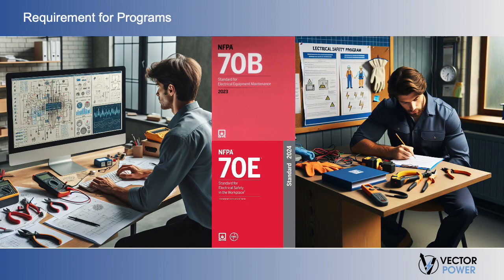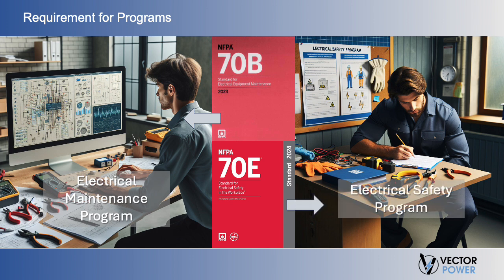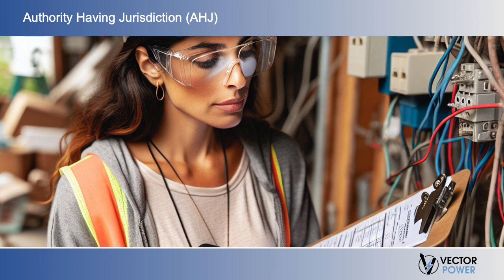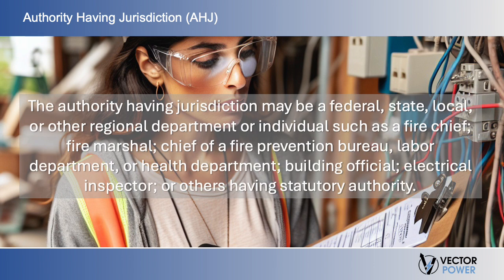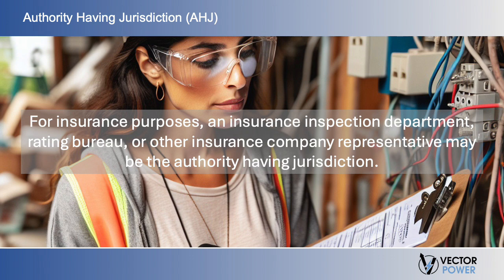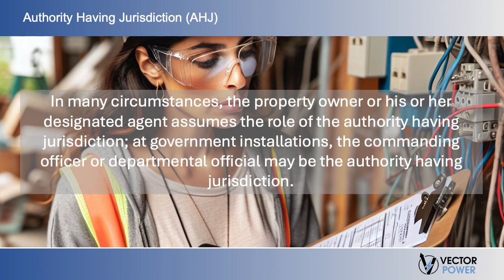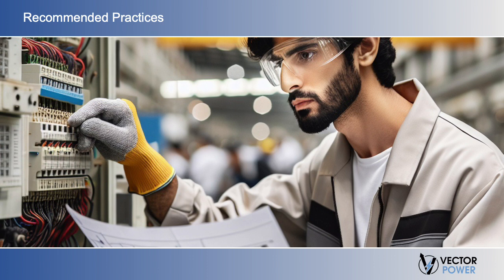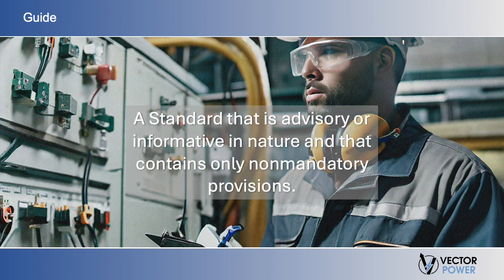NFPA Codes, Standards, Recommended Practices, and Guides: A Beginner's Guide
This Safety Smarts presentation defines NFPA Codes, Standards, Recommended Practices, and Guides and how they relate to the Occupational Safety and Health Administration (OSHA).